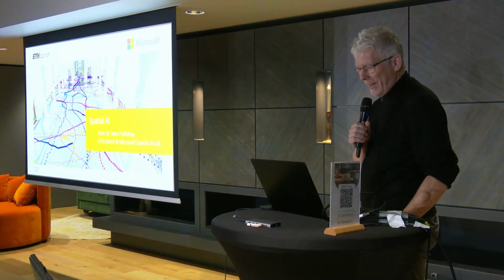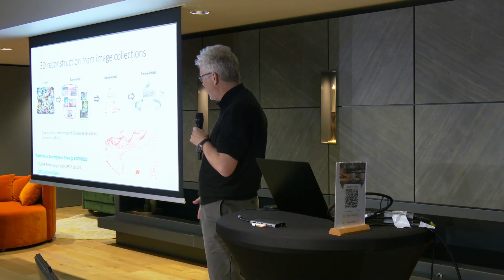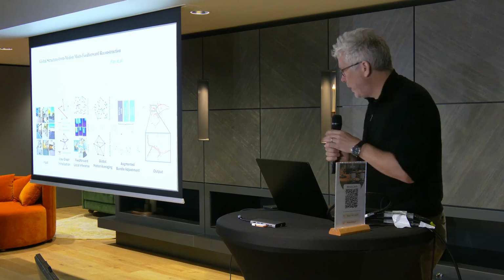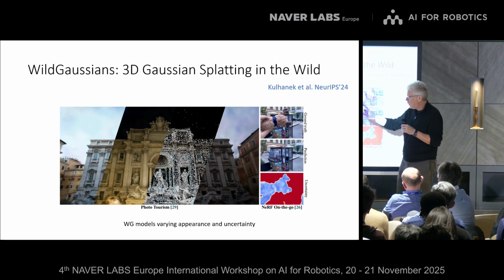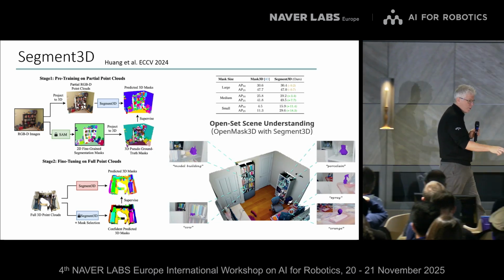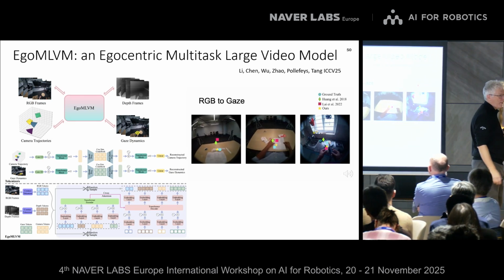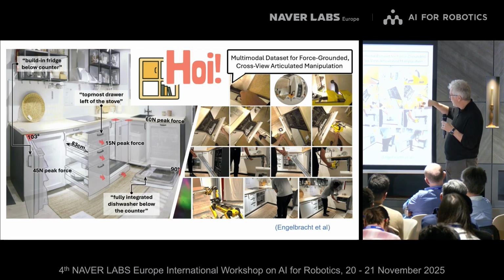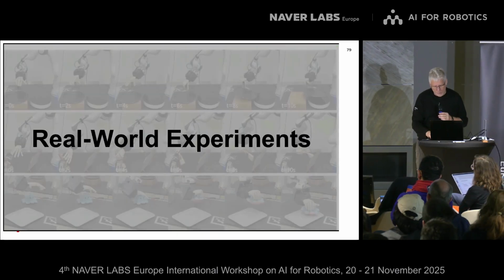Spatial AI, Marc Pollefeys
Marc Pollefeys, ETH Zurich and Microsoft
Spatial AI
The 4th International Workshop on AI for Robotics, NAVER LABS Europe
20-21 November 2025